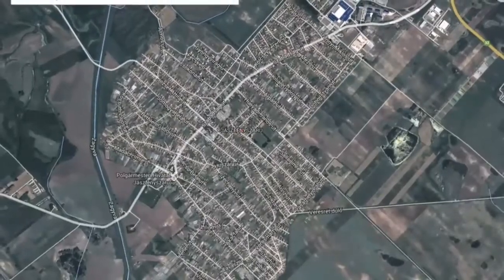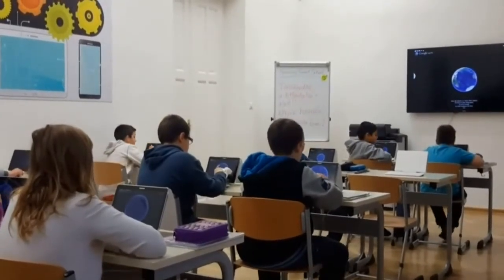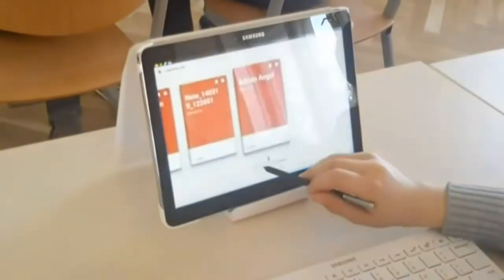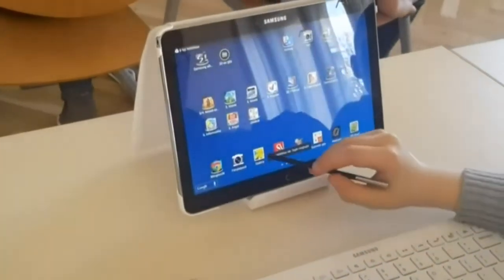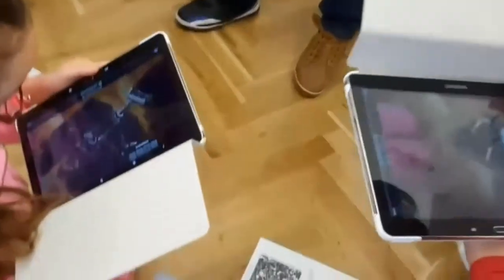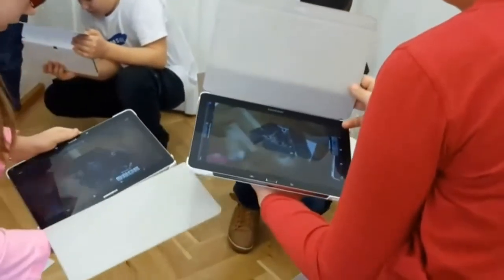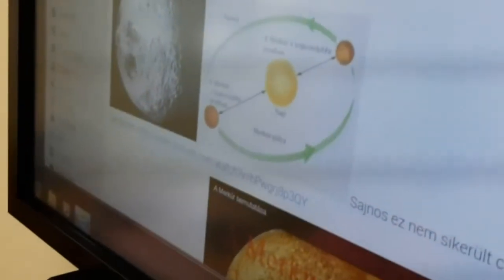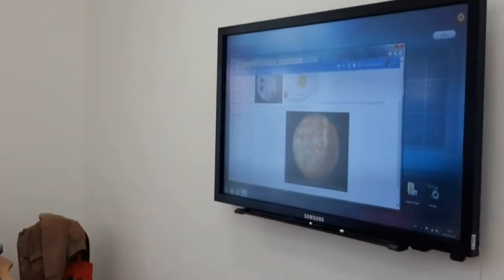Geography 5th grade "Planets around us"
Geography class - Samsung Smart School activities at Jászfényszaru, Hungary (March 2014)

The theme starts out way back by developing navigation skills in own town and understanding how tools like digital maps, street view and GPS coordinates facilitate in positioning ourselves within the globe.
In classroom, children explore the Earth with guided instructions and try to find their own position within, by identifying the surroundings.
Later on the class watches a demonstration in Space Journey, which gives an overview on how the planets are related to each other, identifying each planet and retrieving facts already learned.
Children take notes during classroom activities within their digital copybooks which they upload to a file storage system and drop it into their own blogs by the end of each class. Each school subject has own area in the Learning Management System, where the plan for the year is developed by the teacher. Digital learning materials, activities, and other resources, homework's and blogs, are also stored here giving a structure for the developing knowledge.
These materials can also be accessed from home too.
Using tablets for learning also means that they can be moved around when needed.
 Augmented reality application provides hands-on control over vehicles sent out for explorations to Mars.
And other applications allow detect the position of the different planets that could not be seen with bare eyes otherwise and their positions could also be compared to that of the sun, which is obvious in day-time.
Project activities can be followed through the written instructions provided by the teacher.
Children search on the internet to find details on the different planets and try to put together in group-work what they themselves have an understanding of to produce a video, which they can share with their class-mates and upload to the Learning Managements System to enrich the evolving knowledge-base. Group representatives can then give a short presentation in class time, which they obviously enjoy very much.

Video was shot by the teacher -